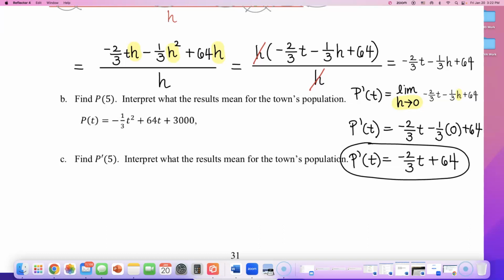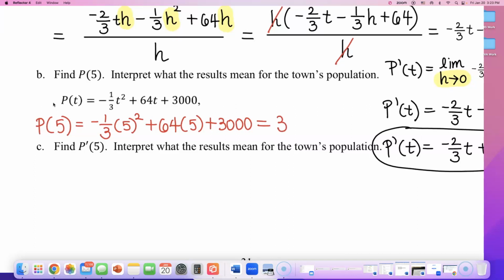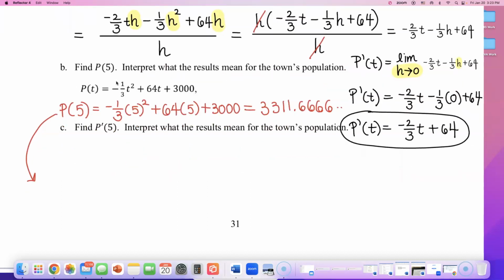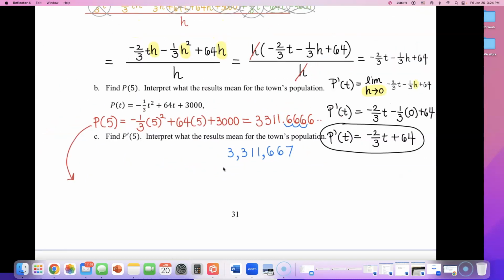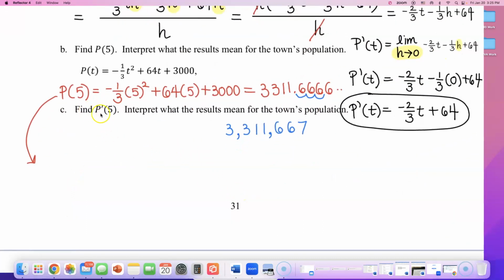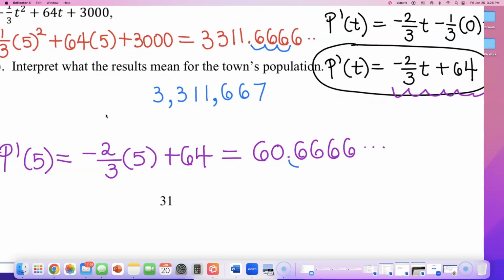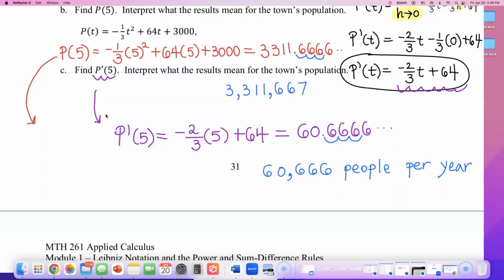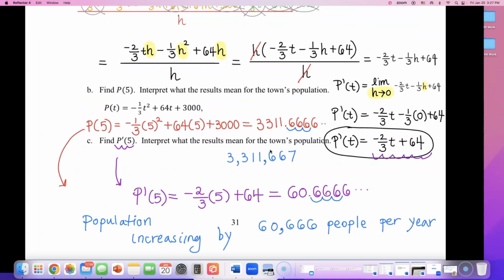MTH 261 Definition of Derivative Application Problem on page 31 (b and c)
parts b and c